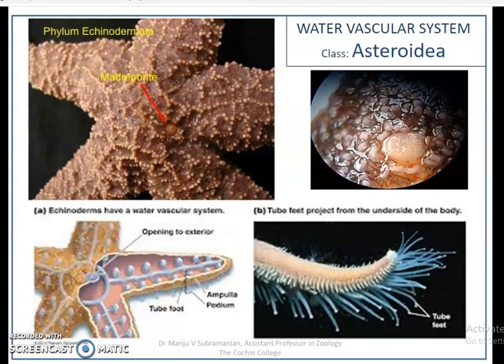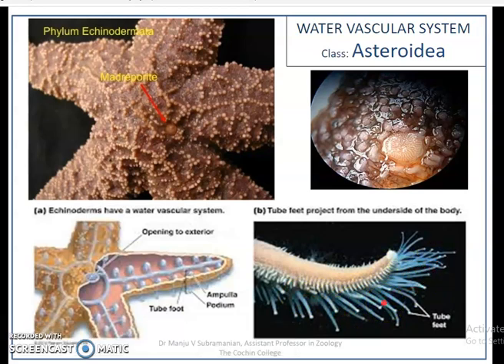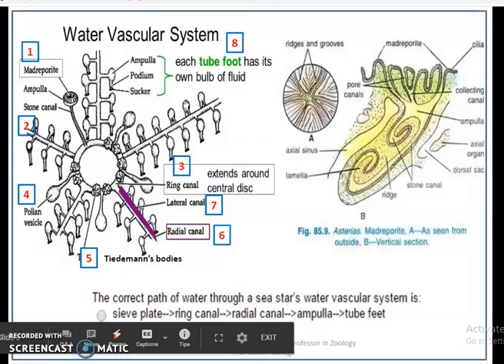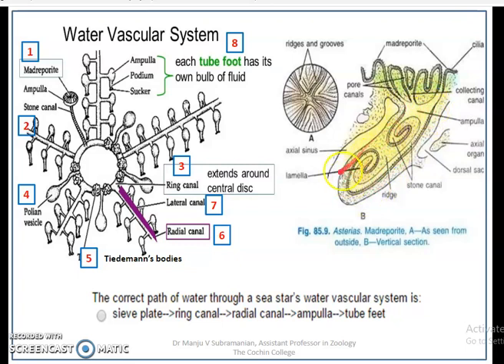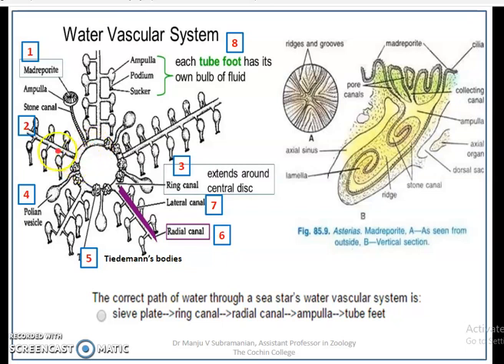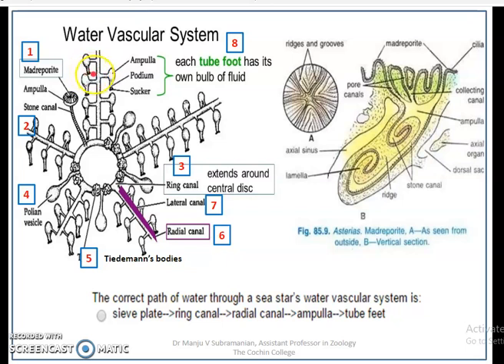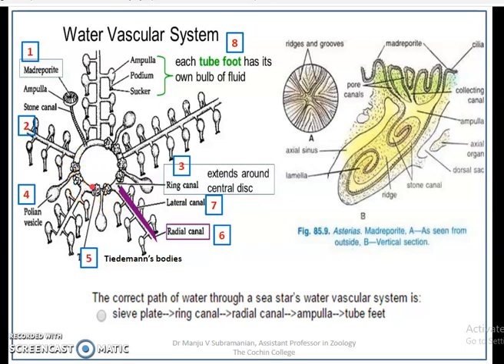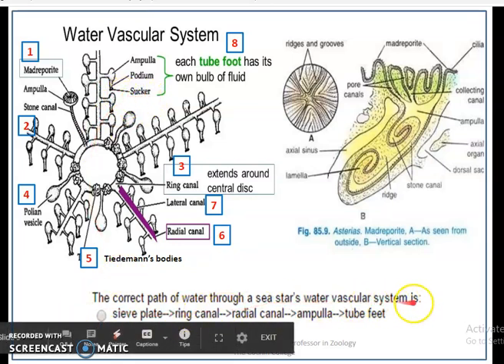Phylum Echinodermata - Water Vascular System in Echinoderms PART 1